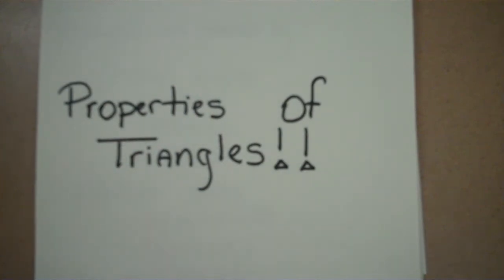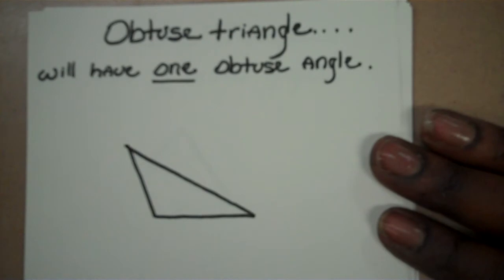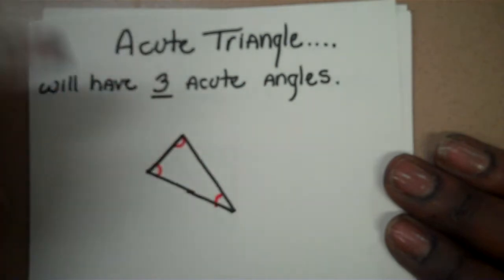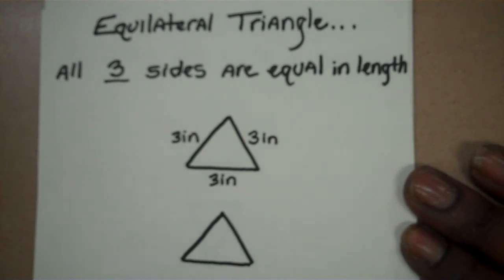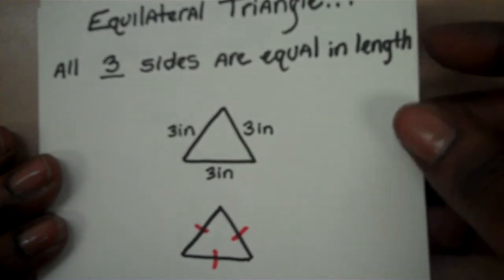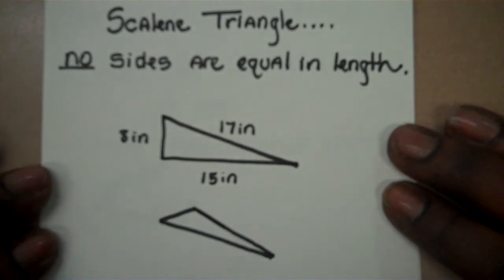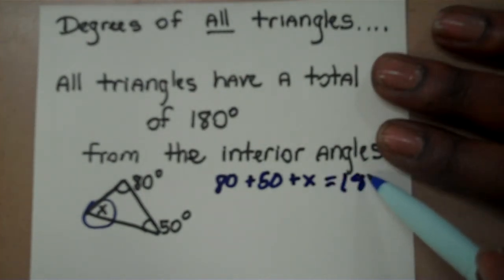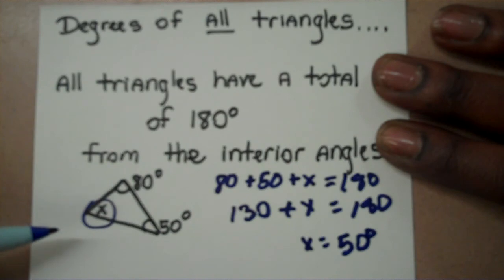Properties of Triangles